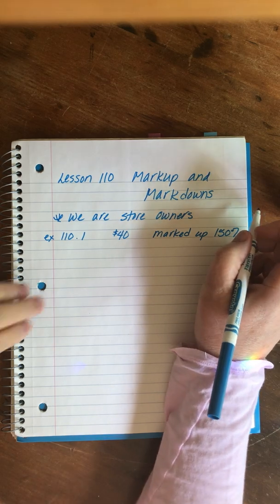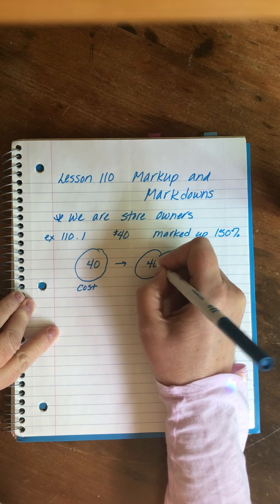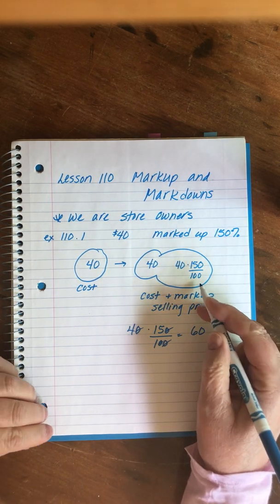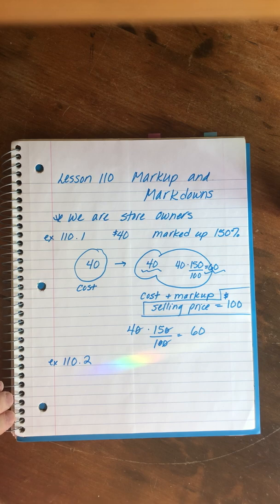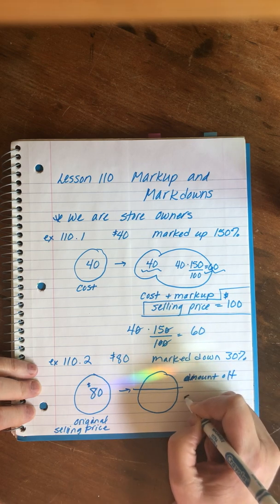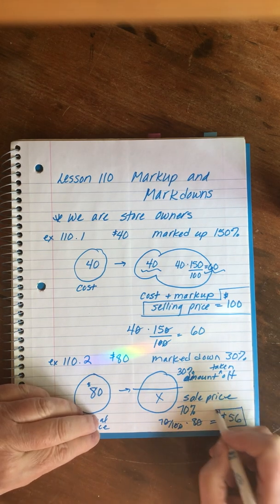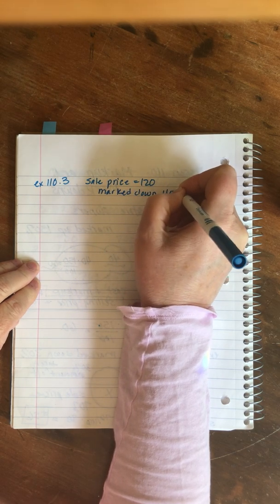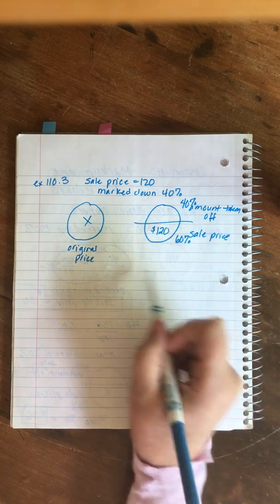Saxon Algebra 1/2 | Lesson 110